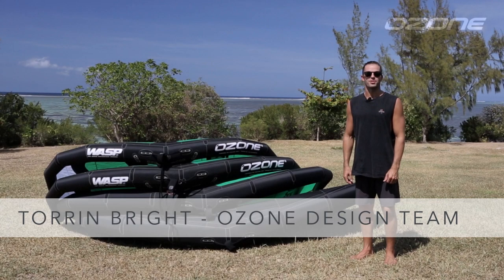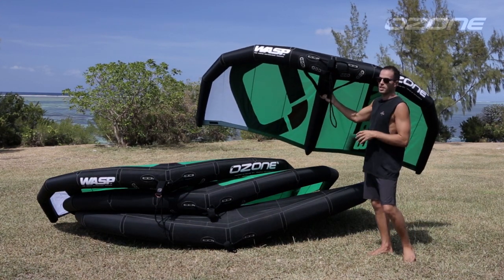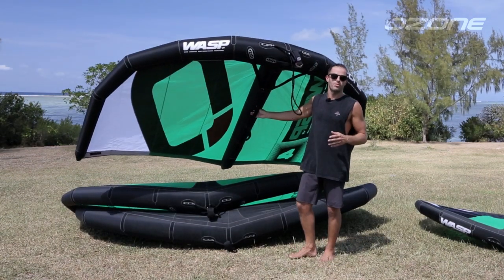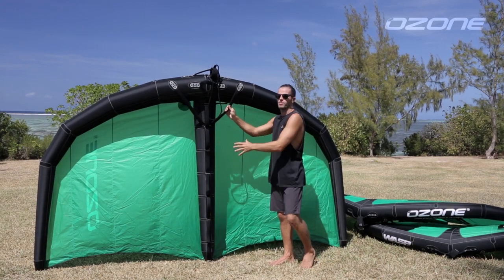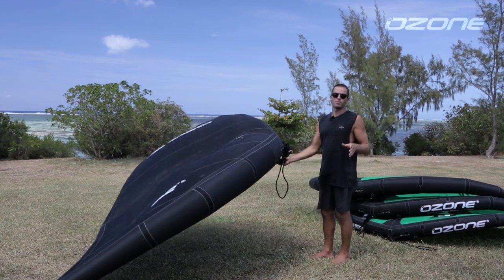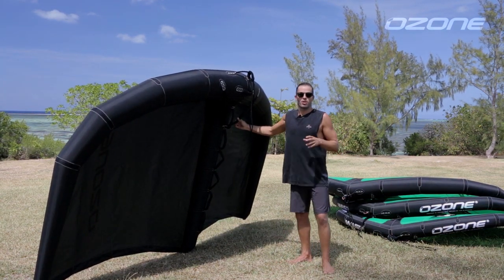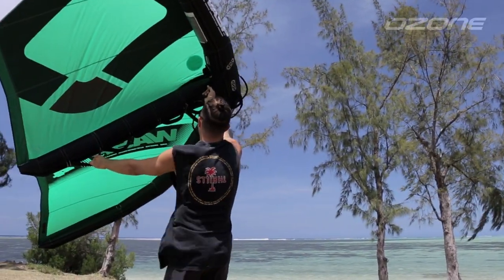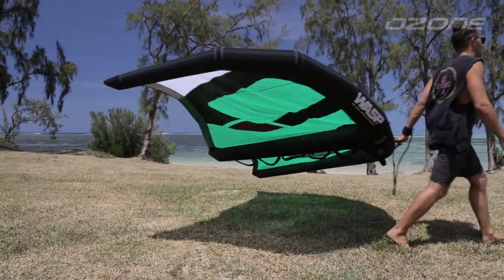Ozone WASP V1 design and sizes talk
We invite you to view a video with Ozone Product Manager and Test Rider Torrin Bright providing his insight and tips to help you choose the correct size WASP wing.